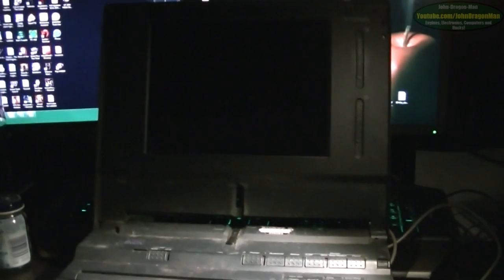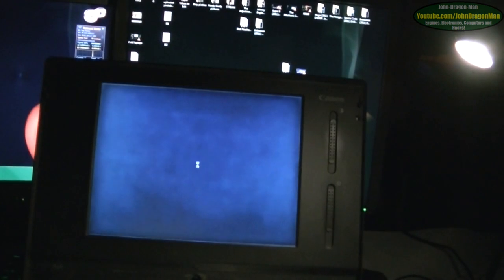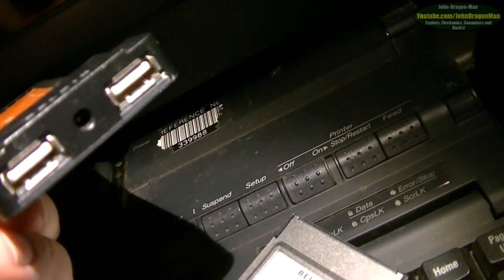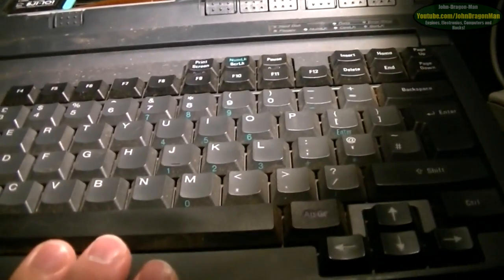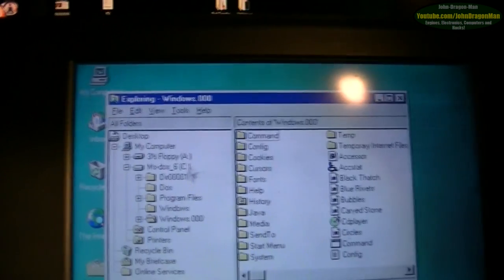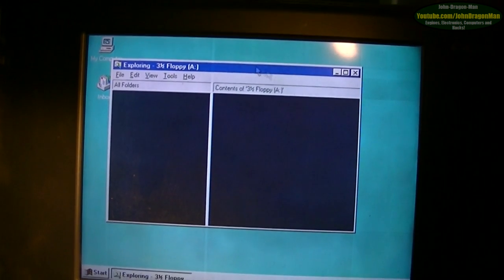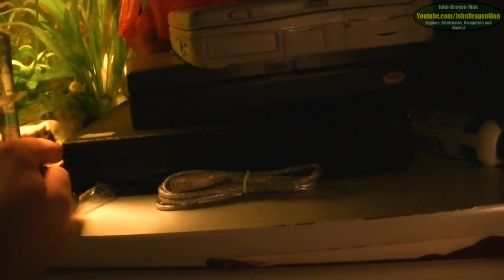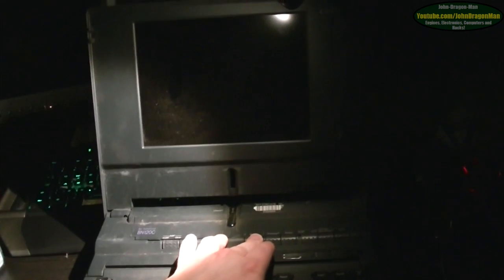Old Canon laptop with built in printer BN120C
heh tried to get it on the internet but i dont have the correct card it seems. i need a 16bit one, or "type A" as i have heard them named before.